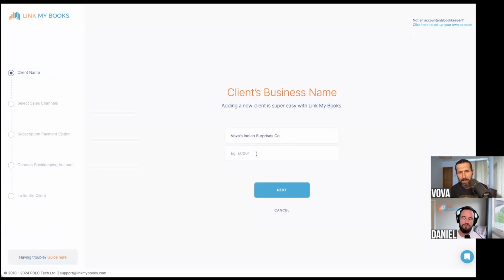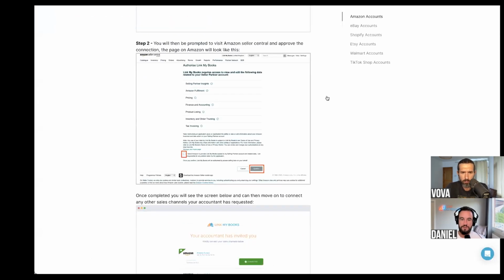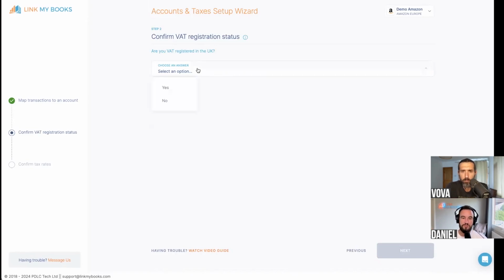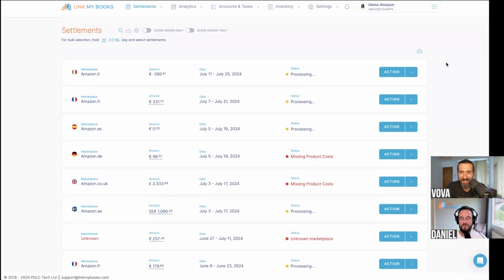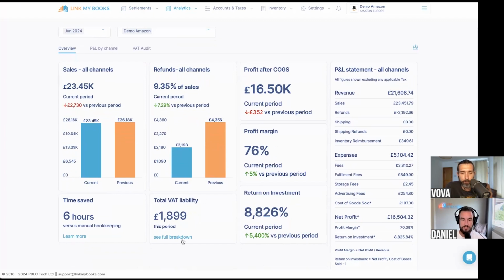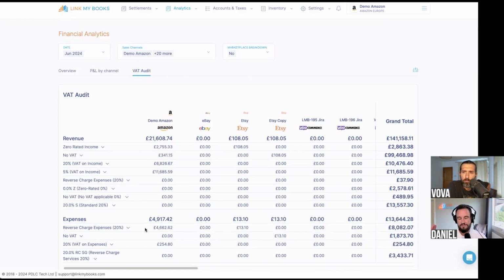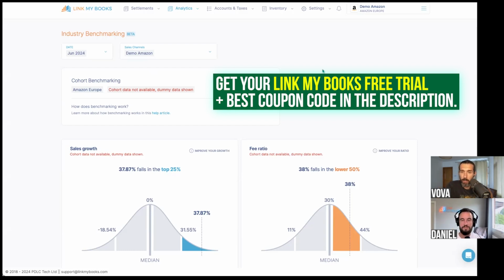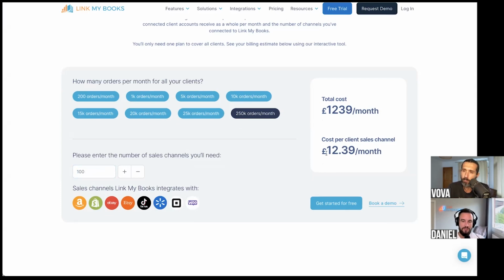Bookkeepers & Accountants, Boost Your Productivity! Master Link My Books Software - A To Z Tutorial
In this video, we will share a piece of software that will help you ease your life and make the process of bookkeeping and accounting for e-commerce sellers easier. We're gonna show you how to use the software called Link My Books.

In this comprehensive tutorial, we introduce Link My Books, a powerful software designed to streamline the bookkeeping and accounting processes for e-commerce sellers.

Join us as Daniel Little, co-founder and CEO of Link My Books, walks us through the software's features, setup process, and customization options tailored for accountants and bookkeepers.

Discover how this tool can save you time, reduce errors, and help you manage more clients efficiently. All the useful links and time stamps are in the description below. Enjoy!

🕒 Time Stamps:

00:00 - How to use Link My Books for accountants and bookkeepers
00:21 - How to use Link My Books for e-commerce sellers video
00:31 - Free Trial of Link My Books + Special Coupon Code in the description
00:37 - Introduction of Daniel Little., Co-founder and CEO of Link My Books
01:00 - Challenges Faced by Accountants with E-commerce Clients
01:40 - We will teach you how to work correctly with Link My Books
02:33 - The tutorial begins
02:50 - How to add a new client in Link My Books
05:30 - Connecting XERO or QuickBooks
08:00 - If you have any questions guys - drop a comment
08:32 - Setup wizard - Accounts and Taxes in Link My Books
09:13 - Default Chart Accounts
09:49 - Custom Chart Accounts
10:07 - Copy Mappings Tool
10:42 - Using Custom Chart Accounts as an example
11:32 - Confirm VAT registration status
11:54 - Confirm Tax rates
13:52 - What else is possible with Link My Books
16:00 - Settlement details
19:19 - Financial Analytics - Overview
21:31 - Financial Analytics - P&L by channel
23:49 - Financial Analytics - VAT Audit
25:16 - Industry Benchmarking
27:27 - Free Trial of Link My Books + Special Coupon Code in the description
27:31 - Win-win situation with Link My Books
28:00 - If you have any questions about Link My Books
28:48 - Even with a free trial of Link My Books you can get a free video call
29:26 - Link My Books Price Pricing Page for accountants and bookkeepers
31:38 - Pricing for larger clients of Link My Books
34:14 - Where to input the Link My Books coupon code to save money
35:20 - Save your time, money, and energy
37:10 - Frequently Asked Questions - FAQ
40:29 - Reminder about all the useful links and resources

📌 Hashtags 📌